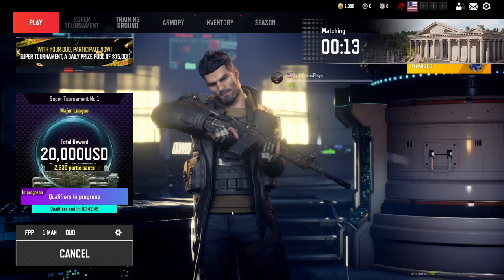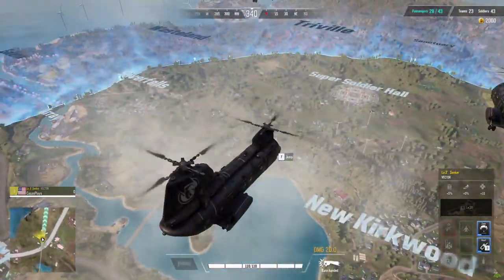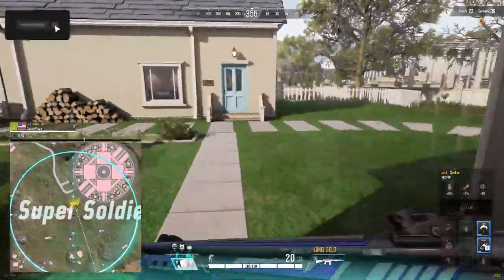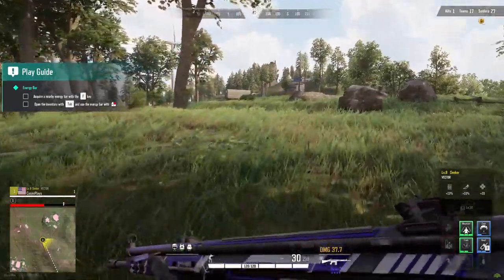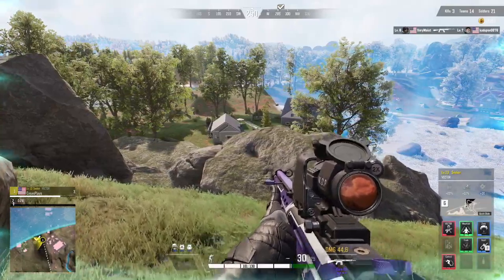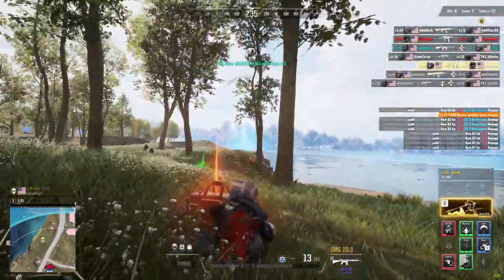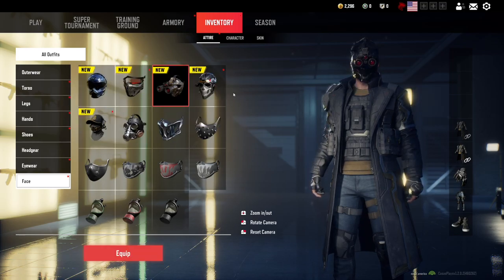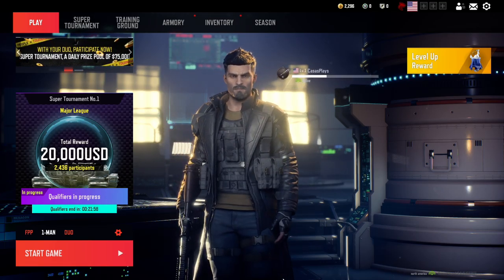SUPER PEOPLE (Final Beta Gameplay) - Part 1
Super People Final Beta Walkthrough Gameplay Part 1 includes a Full Game Review, First Impressions, Beginning, and Campaign Mission 1 of the Multiplayer Campaign for PC, Xbox Series X/S, and PS5. This Super People Final Beta Gameplay Walkthrough will include a Review, All Missions, All Upgrades, Character Creation, All Choices, All Bosses, 2022 Gameplay, Side Missions, New Gameplay, Cinematics, Cut Scenes, Storyline, DLC and the Battlepass. Super People Final Beta gameplay 1080p 60FPS.

WONDER PEOPLE presents a battle royale shooter that will revolutionize how you think about the genre.

In SUPER PEOPLE, take control of a super-soldier, each with their own unique skills and special abilities. Battle it out with other players and survive until you are the last player or squad standing.

Make your character stronger in various ways as the game progresses. Special abilities and ultimate skills are activated as your character reaches full strength.

Every match offers an opportunity for different strategies and various skill paths to get stronger.
At height of your power, unlock an ultimate skill that offers the most powerful ability available.
Experience the thrill and excitement of turning the tide of the match in an instant.

Acquire materials throughout the map. Craft them into firearms and other higher-grade gears. This offers more fun and hands-on approach when it comes to farming, and will make you more engaged during the final stretch of most matches.